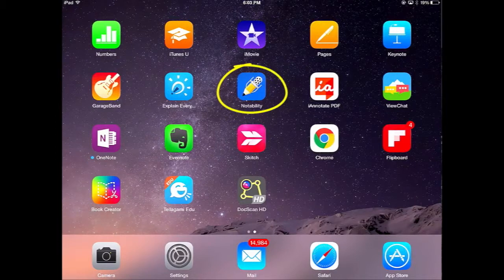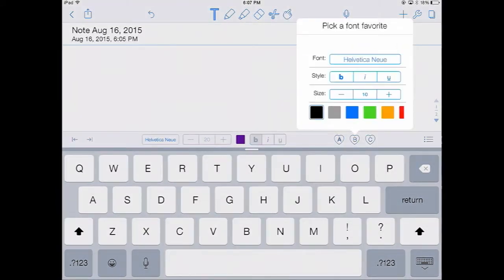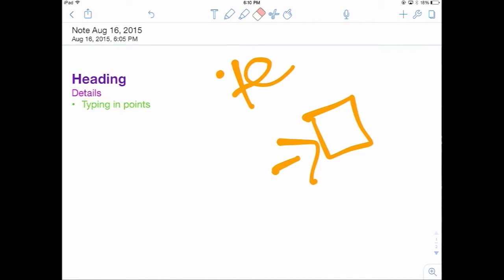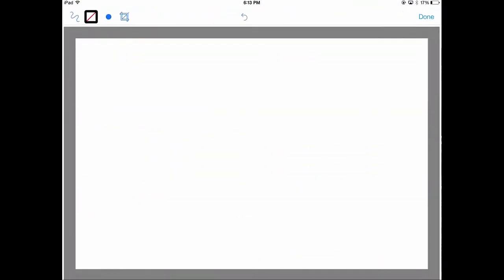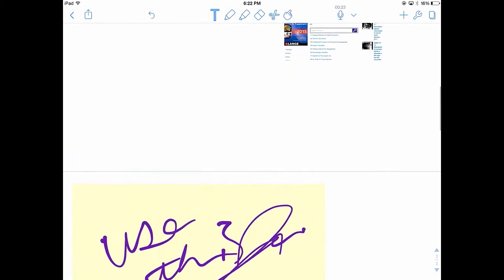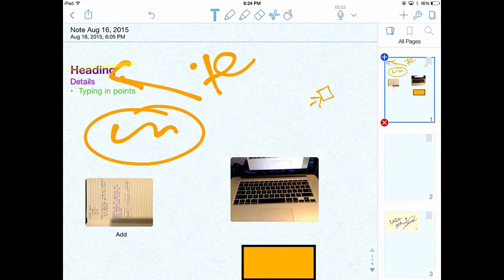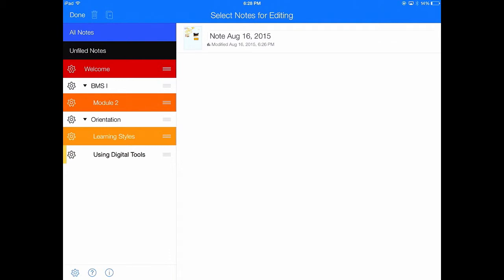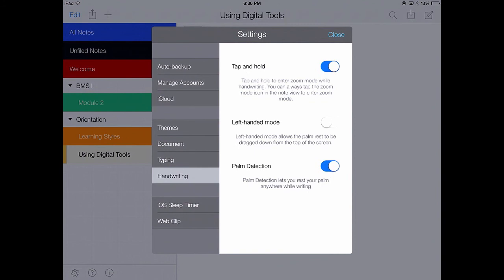Introduction to Notability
In this video you will see an overview of how to begin using Notability for the iPad